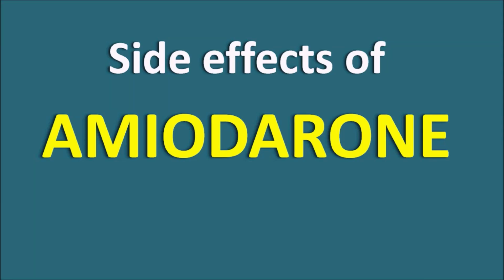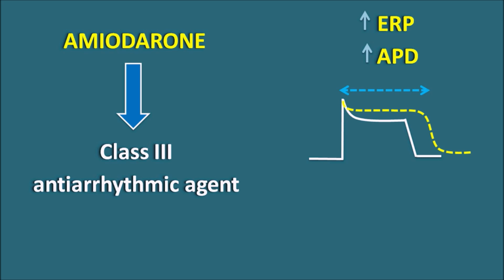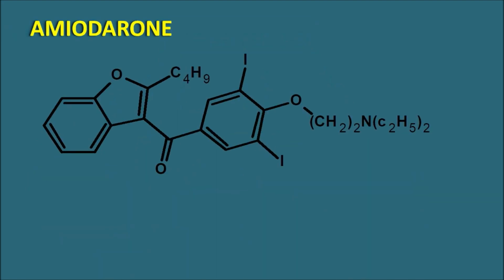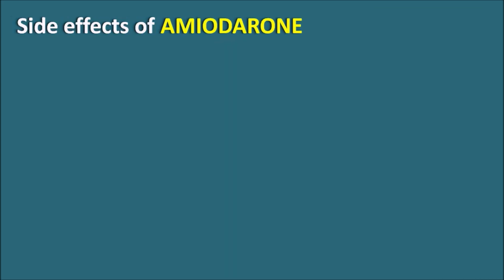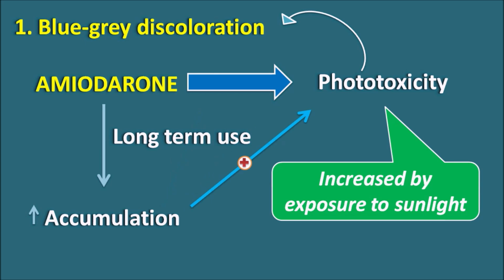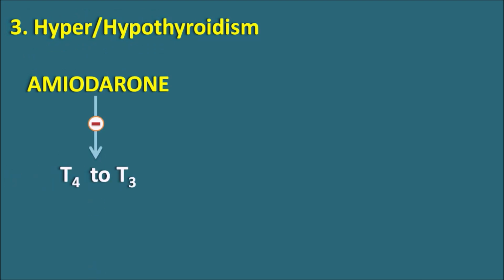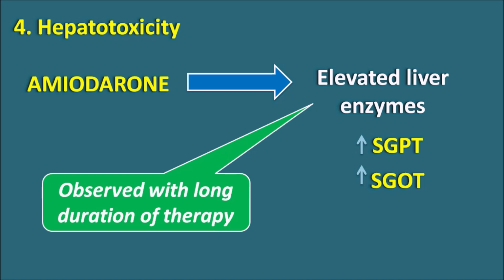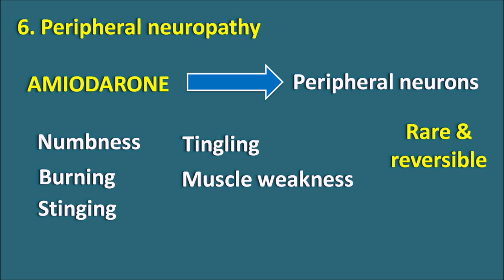Amiodarone side effects in easy way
Amiodarone is a class III antiarrhythmic agent that contains iodine moiety in tis structure. Side effects of this drug can be remembered in easy way by code BCHHHPP.